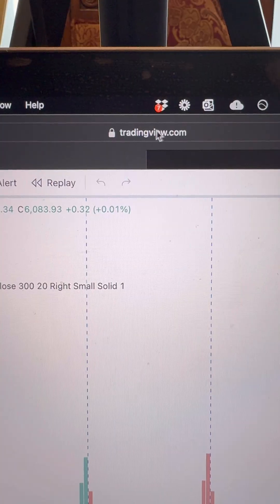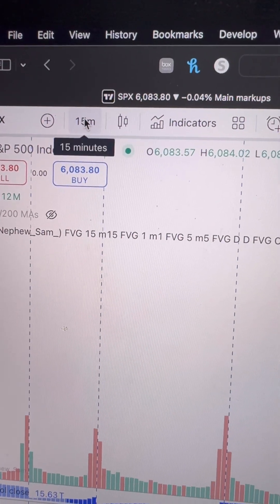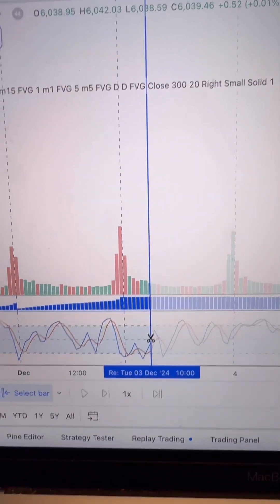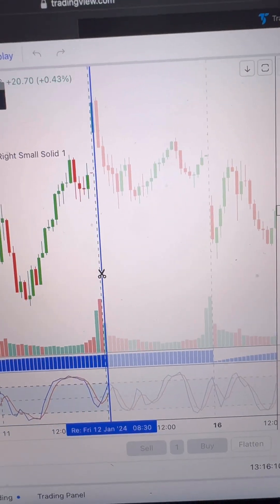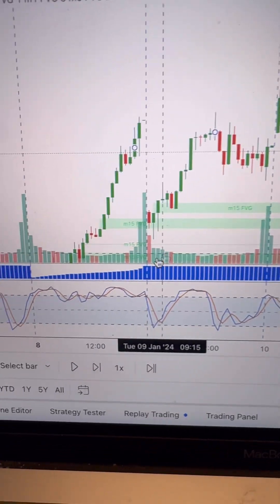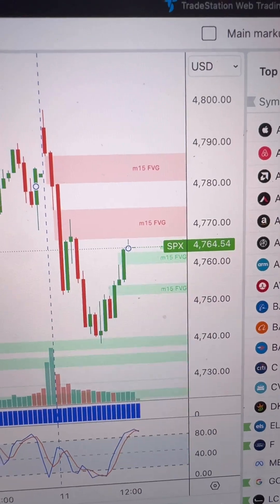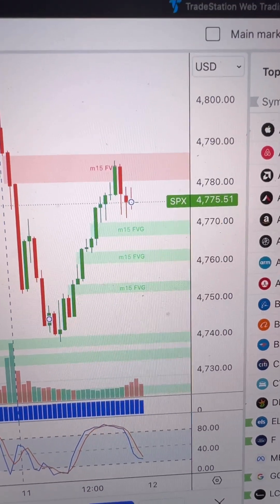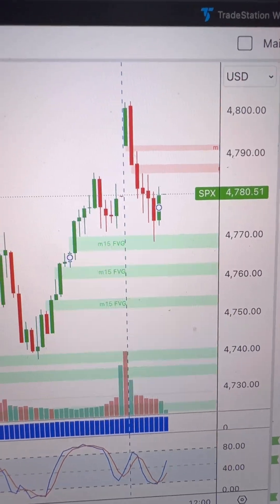How to backtest your trades in Tradingview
In this video I do a quick tutorial on how you can backtest your trades in trading view. As I like to say, if you can't backtest your trading strategy, you shouldn't be trading it! In another video I will cover how you can backtest trades in Think or Swim, which will also show you real time historical options pricing while you're doing playback.